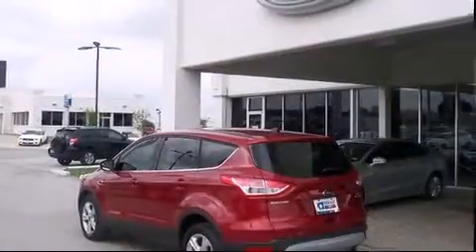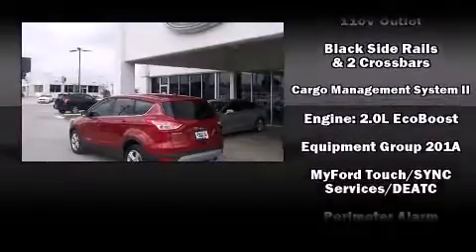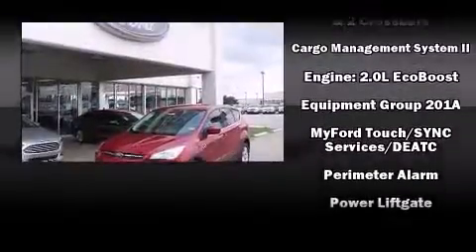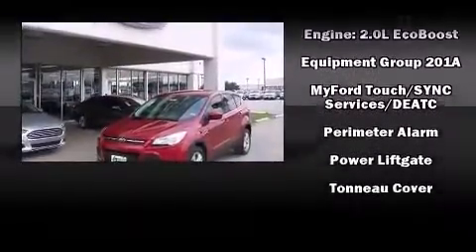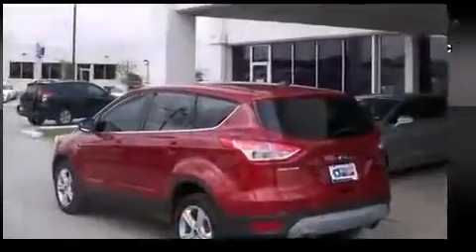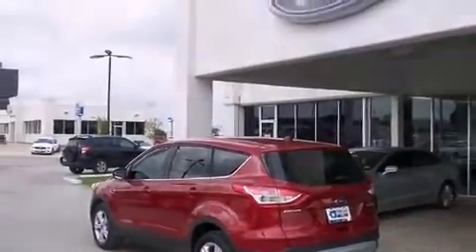2013 Ford Escape SE in Mesquite, TX 75150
Discerning drivers will appreciate the 2013 Ford Escape. Smooth gearshifts are achieved thanks to the 2 liter 4 cylinder engine, and for added security, dynamic Stability Control supplements the drivetrain. Turbocharger technology provides forced air induction, enhancing performance while preserving fuel economy. Top features include cruise control, a rear window wiper, adjustable headrests in all seating positions, a trip computer, tilt and telescoping steering wheel, a power rear cargo door, power windows, and remote keyless entry. Premium sound drives 9 speakers, providing you and your passengers a sensational audio experience. Take assurance in side curtain airbags, providing head protection in the event of a severe collision. We pride ourselves in consistently exceeding our customer's expectations. Please don't hesitate to give us a call.